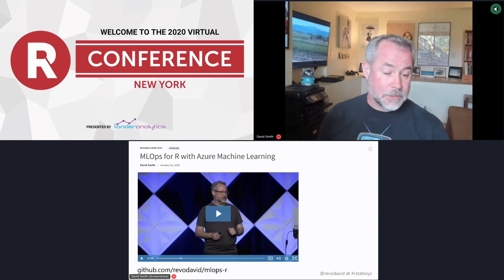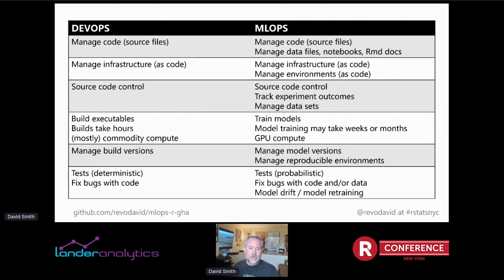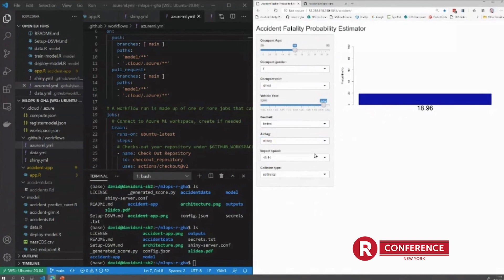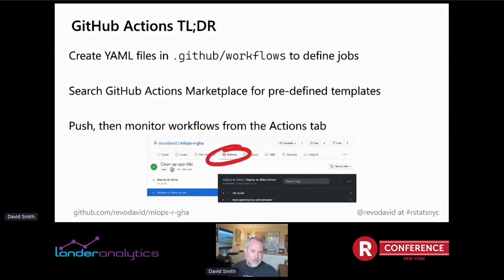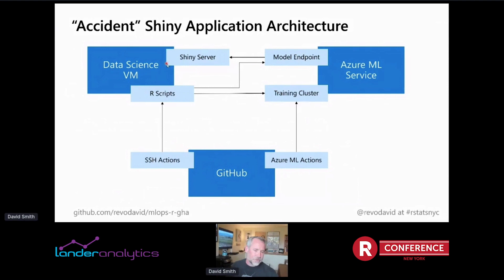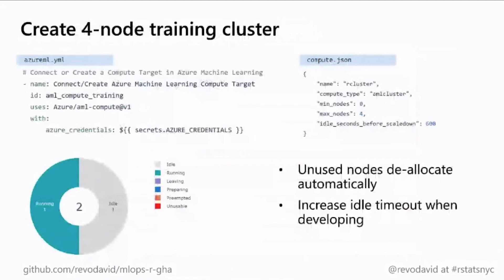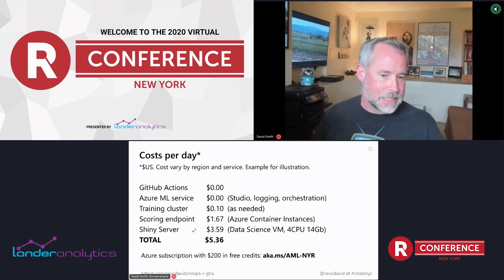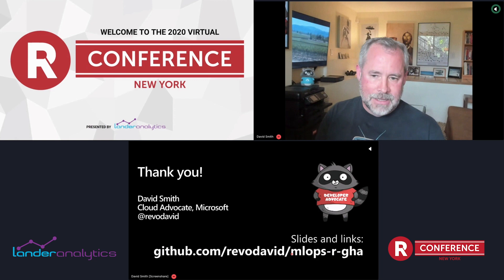David Smith - MLOps with R: An End-to-End Process for Building Machine Learning Applications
MLOps with R: An End-to-End Process for Building Machine Learning Applications by David Smith. to learn more.

Abstract:
As predictive models and machine learning become key components of production applications in every industry, an end-to-end Machine Learning Operations (MLOPS) process becomes critical for reliable and efficient deployment of applications that depend on R-based models. In this talk, I’ll outline the basics of the DevOps process and focus on the areas where MLOPS diverges. The talk will show the complete process of building and deploying an application driven by a machine learning model implemented with R. We will show the process of developing models, triggering model training on code changes, and triggering the CI/CD process for an application when a new version of a model is registered. We will use the Azure Machine Learning service and the “azuremlsdk” package to orchestrate the model training and management process, but the principles will apply to MLOPS processes generally, especially for applications that involve large amounts of data or require significant computing resources.

Bio:
David Smith is a developer advocate at Microsoft, with a focus on data science and the R community. With a background in Statistics, he writes regularly about applications of R at the Revolutions blog (blog.revolutionanalytics.com), and is a co-author of “Introduction to R”, the R manual. He is one of the founding members of the R Consortium, where he serves on the board as Microsoft's representative.

Presented at the 2020 R Conference | New York (August 14th, 2020)